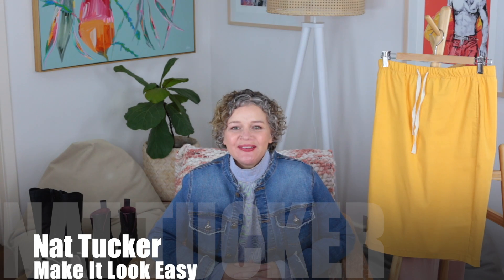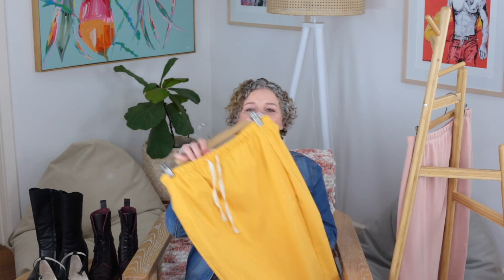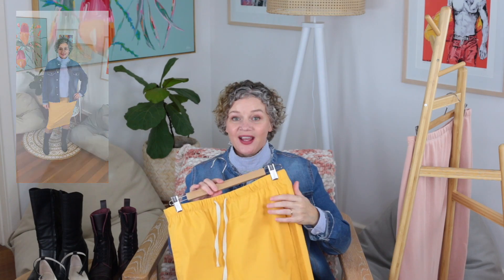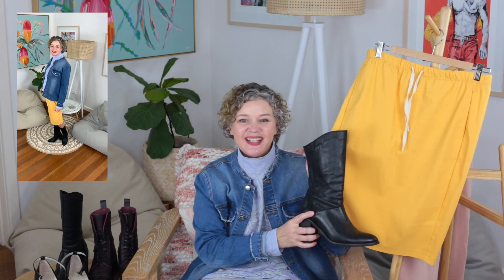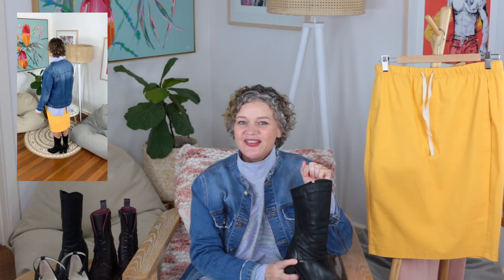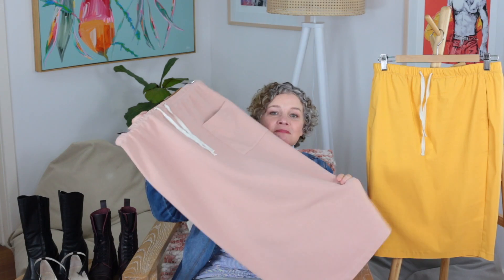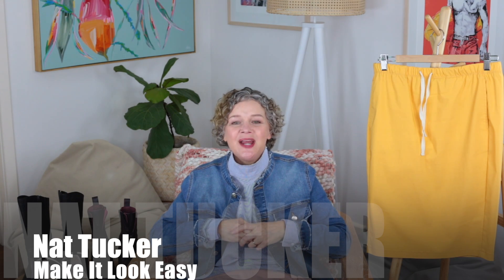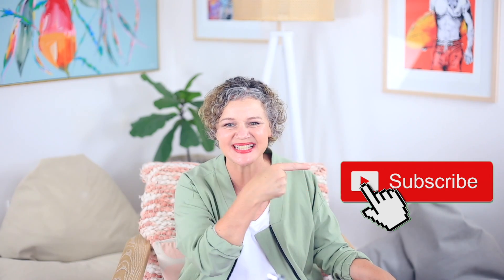The Rule Of Three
Hello and welcome to Make It Look Easy, I’m Nat Tucker.

Today we’re going to talk about proportions with the rule of three.

Nat xo
Enjoyed my video? Click the link for my Masterclass: